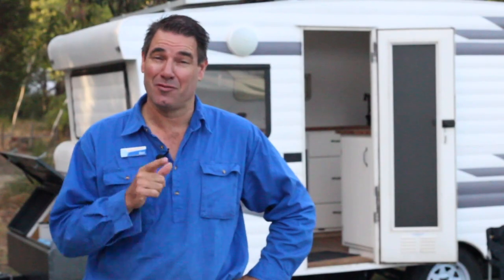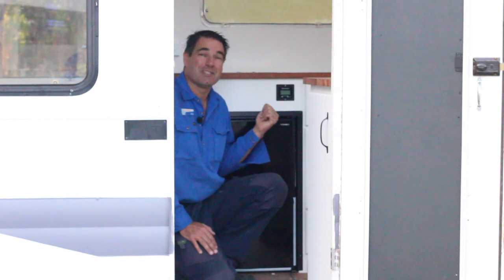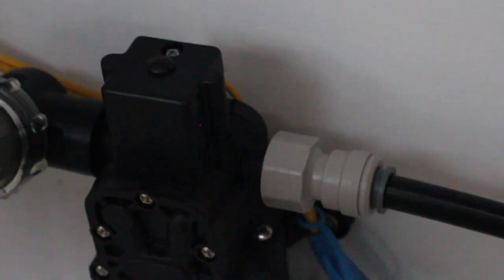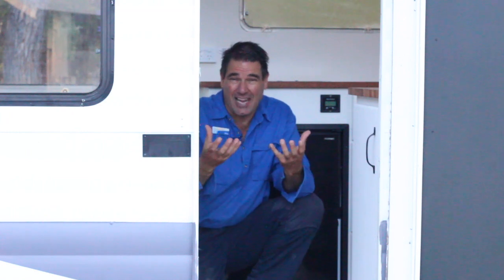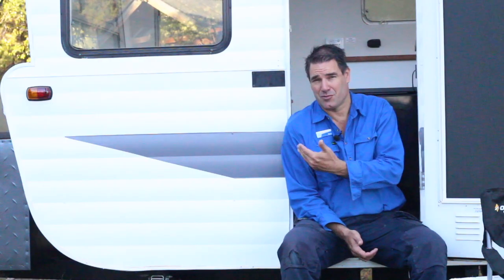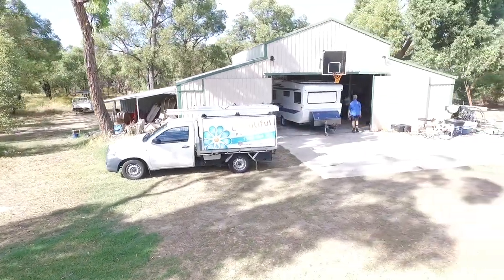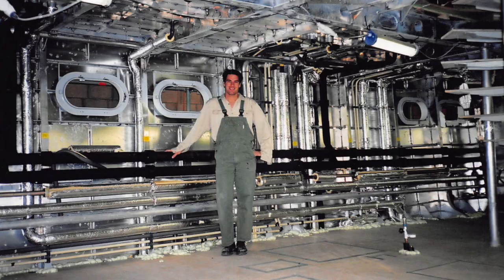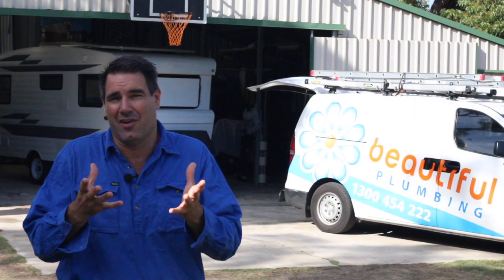Retro Flow Meter: You Need to Have for Free Camping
Do you like free camping?

If you do, have you heard of the Topargee FlowMeter?

Keep watching and we'll explain what it is.